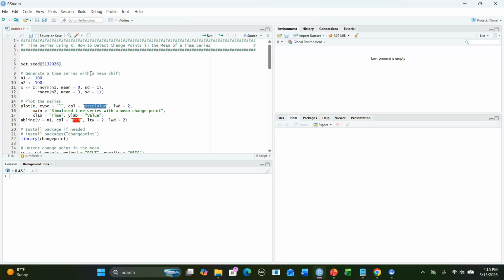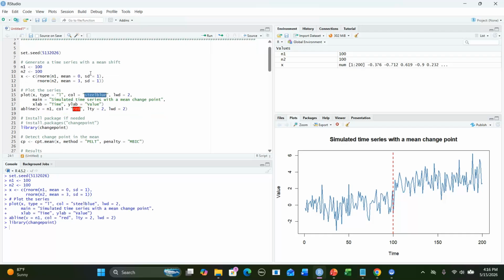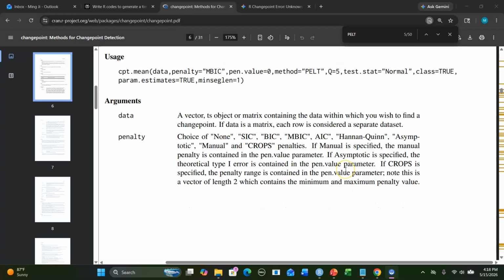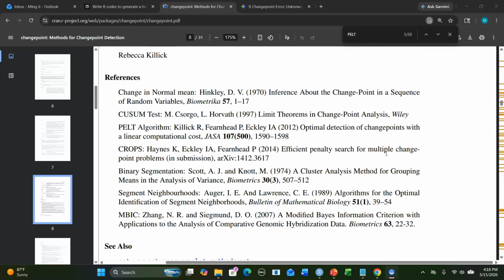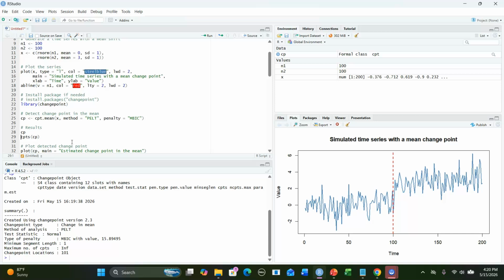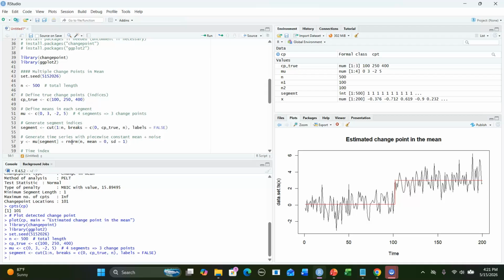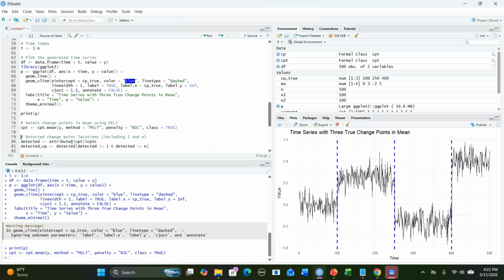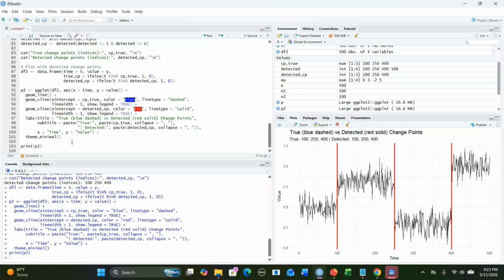Time Series using R How to Detect Change Points in the Mean of a Time Series#timeseries#changepoint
In this video, you will learn how to detect one or multiple change points in the mean of a time series using R.